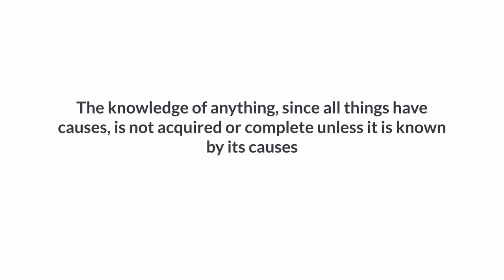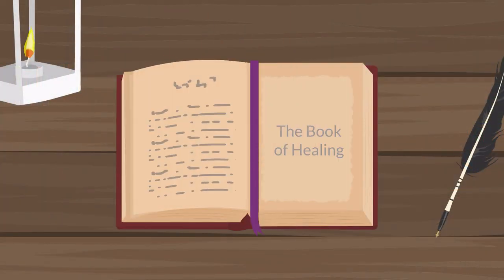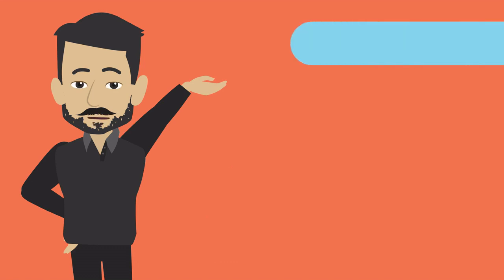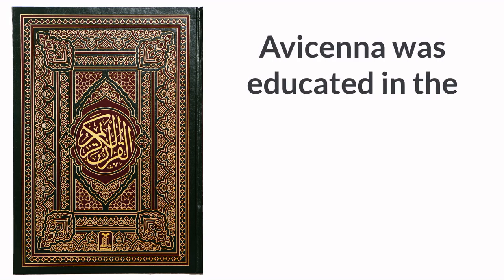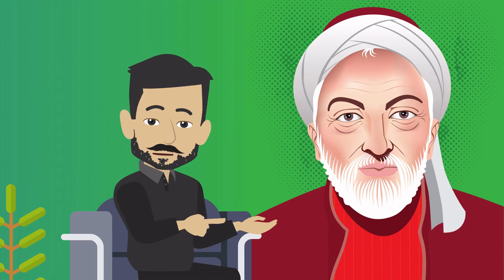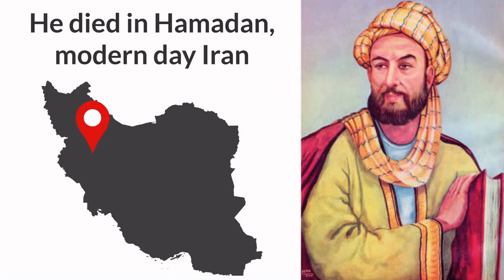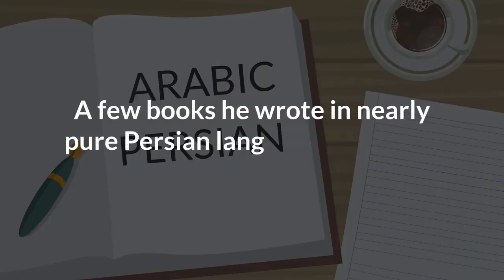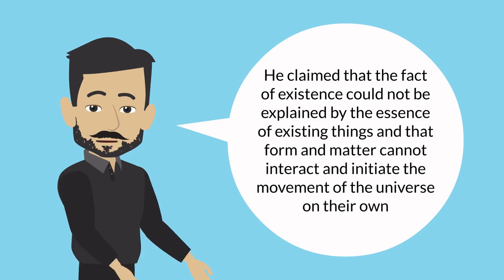AVICENNA - The Father of Early Modern Medicine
Avicenna, the Persian polymath, left an indelible mark on both Islamic and Western intellectual traditions through his groundbreaking contributions to medicine, philosophy, and science.